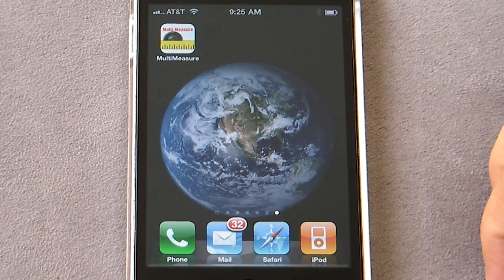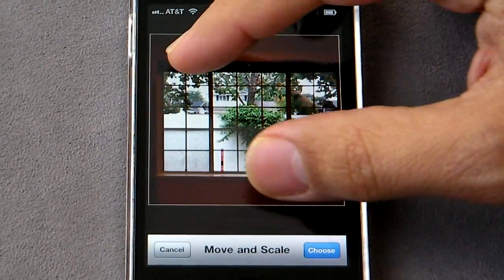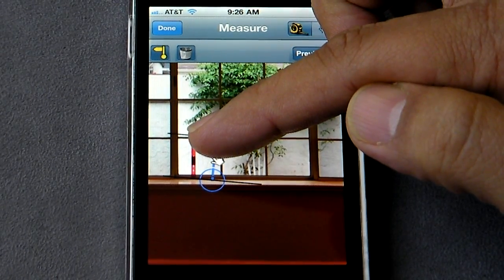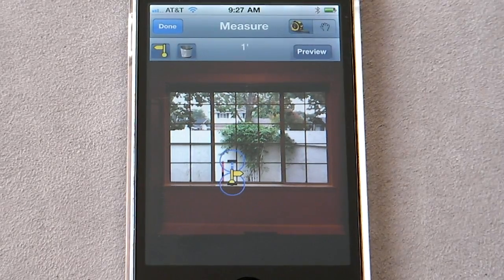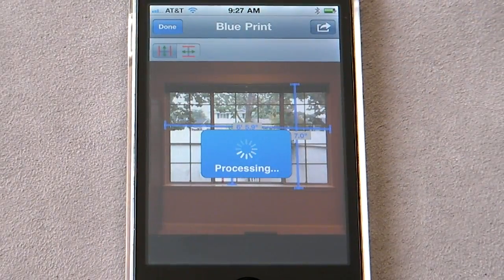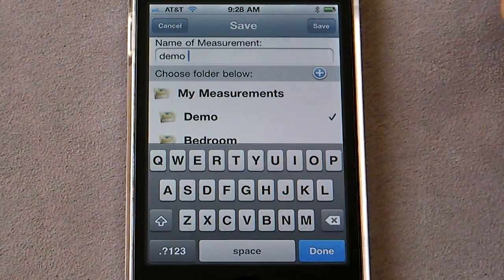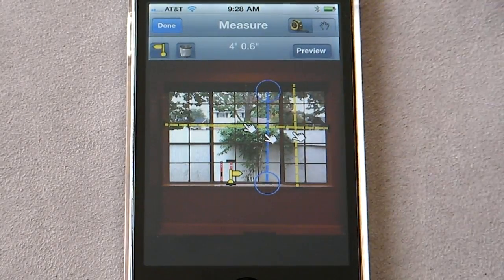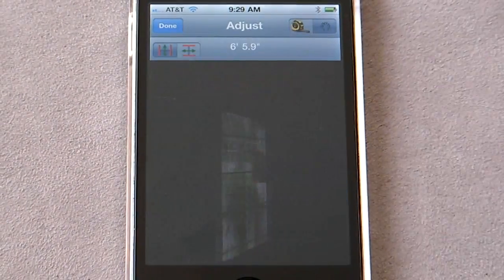Multimeasure iPhone/iPad Application Demo by MoPlease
This video demonstrates how to use Multimeasure iPhone/iPad application.

Multimeasure is an application for your iPhone and iPad that allows creating measurement blueprint based on a reference measurement.

Provide one reference measurement, and all other marked measurements are calculated by the application. Application allows saving of the blueprint as well as sharing with others.